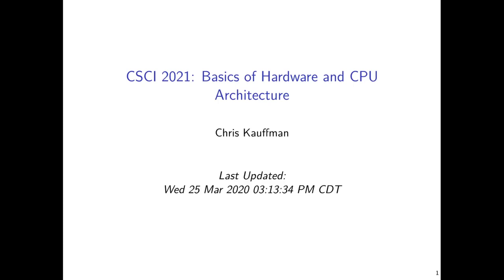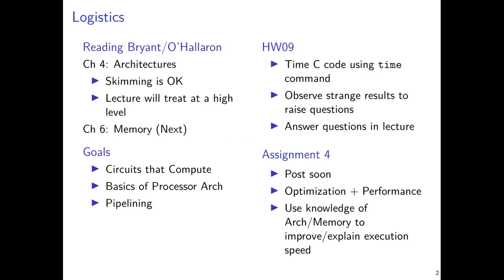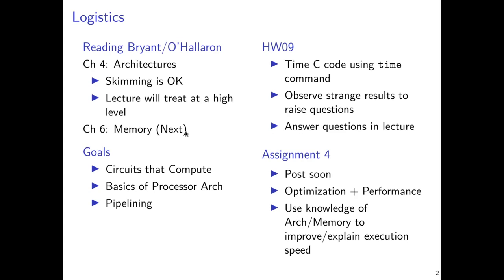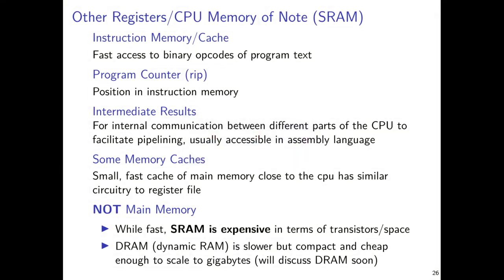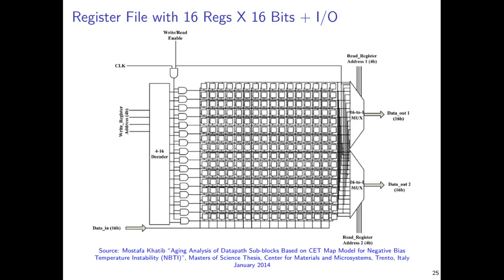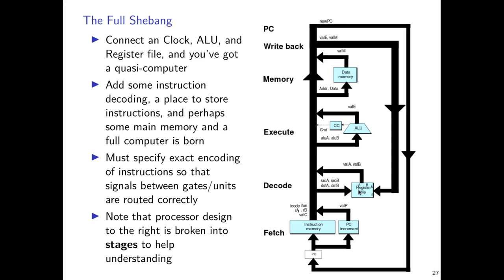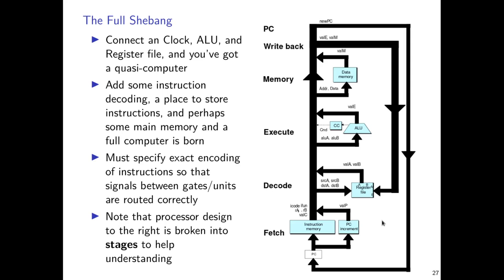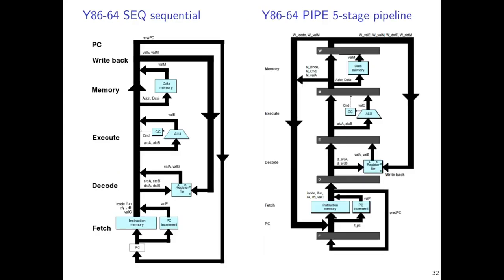UMN CSCI 2021 09 Proceesor Architecture Part 3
Final part of CPU architecture overview. Covers how processor components combine, strategies to improve efficiency including superscalar procs and pipelining, consequences of these approaches for timing and improving software efficiency.